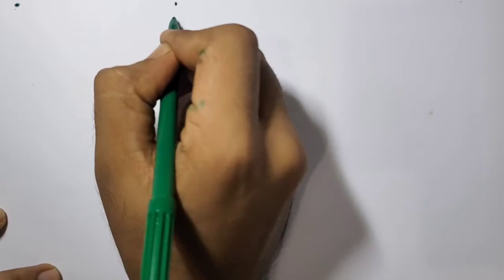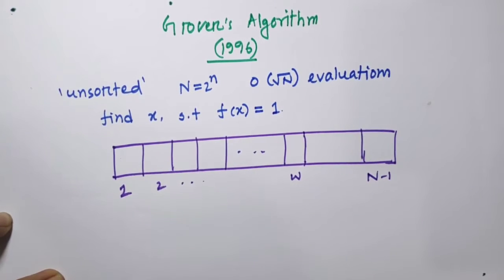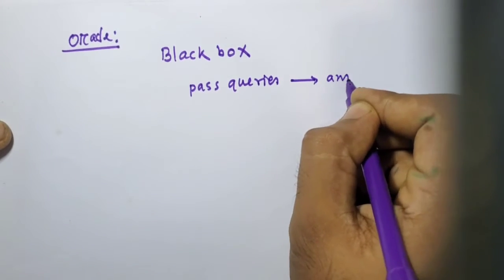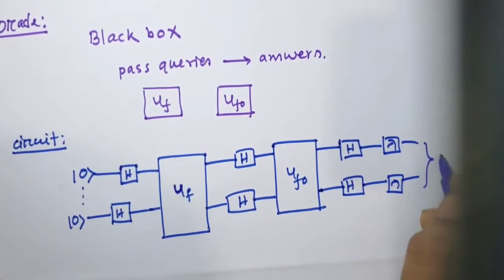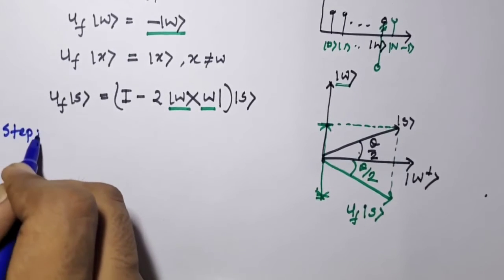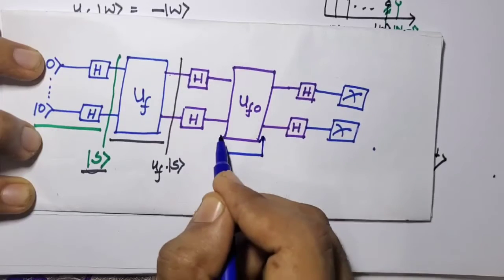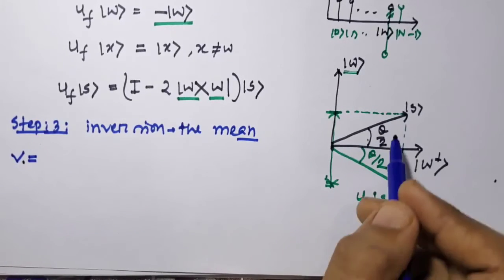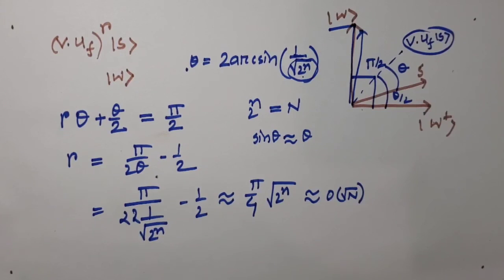Grover's Algorithm | Simplified | Quantum Computing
Grover's algorithm is one of the most famous algorithms in Quantum Computing. It is basically an unsorted search algorithm. The speciality of this algorithm is that it shows the potential of Quantum Computers.